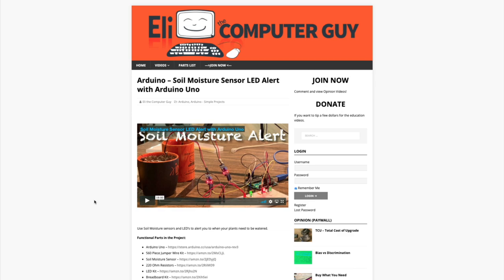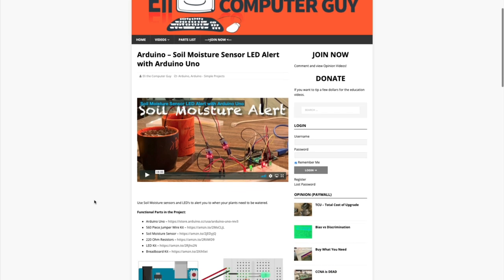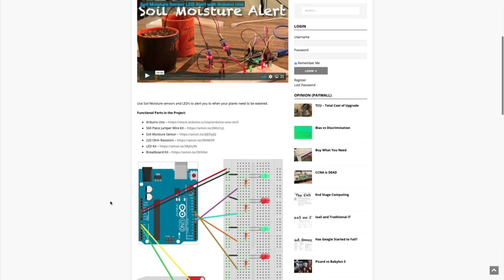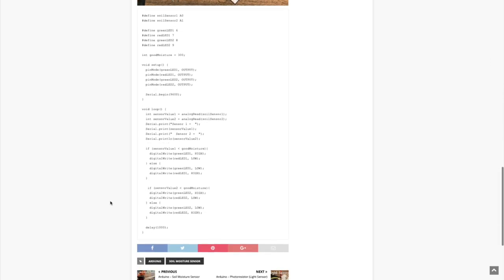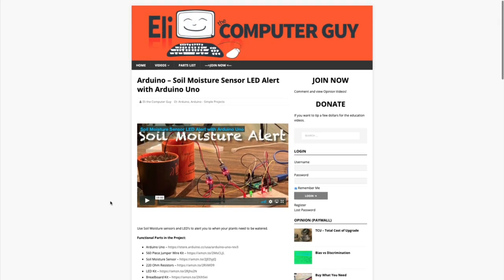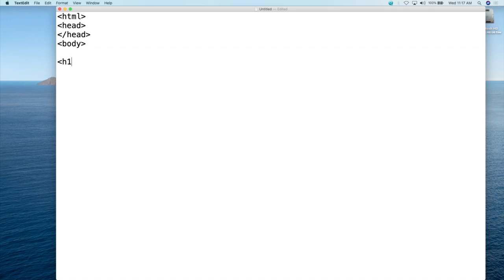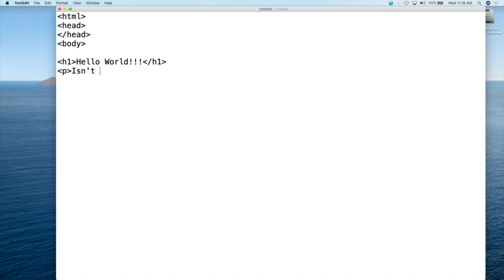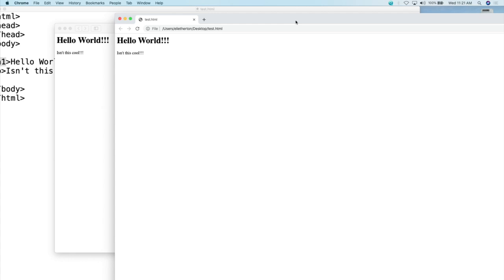HTML Intro - What is HTML (Hyper Text Markup Language)